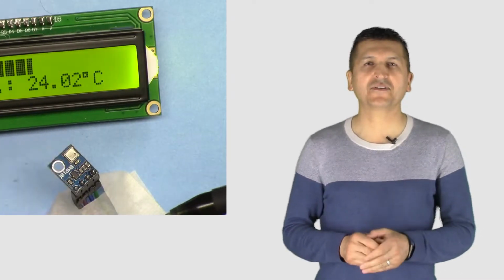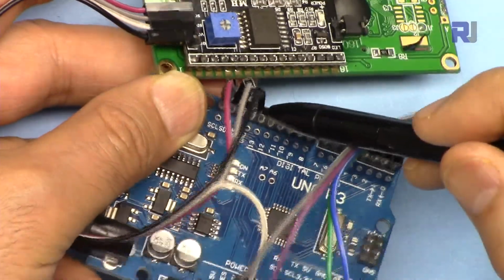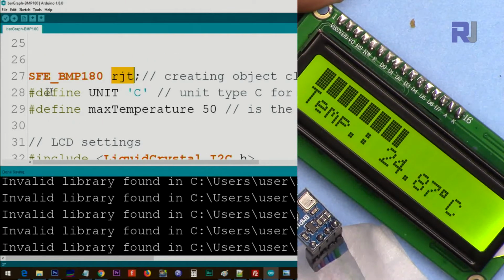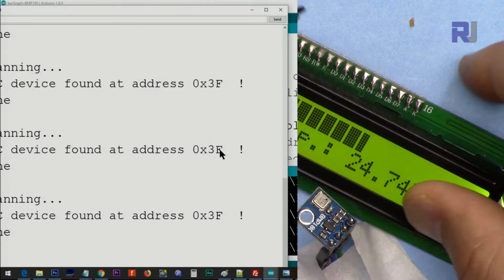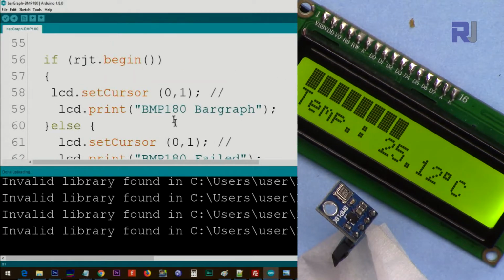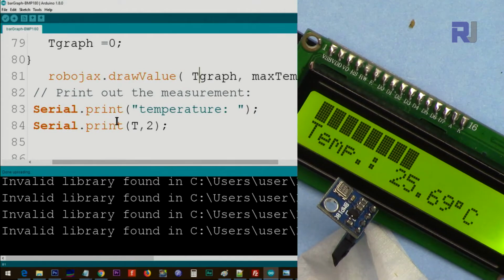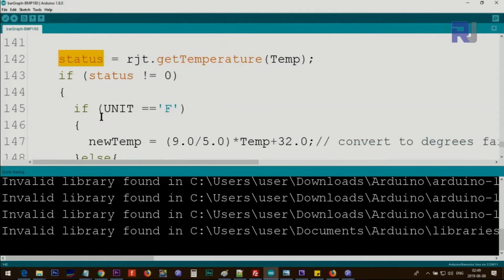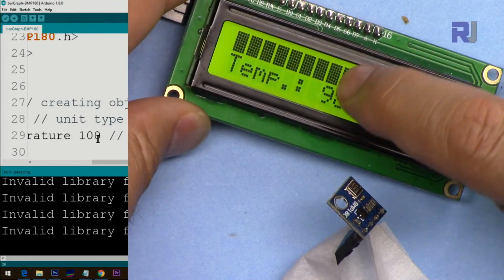Display temperature from BMP180 as bargraph on LCD for Arduino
In this video we learn how to temperature measure temperature using BMP180 and display it as bargraph on LCD using Arduino.

Jump to different chapters of this video:
00:00 Start
00:28 Introduction
02:32 Wiring Explained
03:32 Code explained
07:12 How to find I2C address
17:32 Demonstration

Purchase this LCD1602 I2C from:
Amazon USA
Amazon Europe (all countries)
Amazon Canada

Learn Arduino from a proven instructor with 100s of projects, code, wiring diagram in structured course in one place. Purchase Arduino Course at Udemy.com
If you want to learn Arduino from proven instructor on **Udemy**